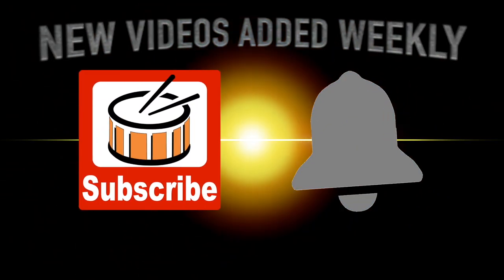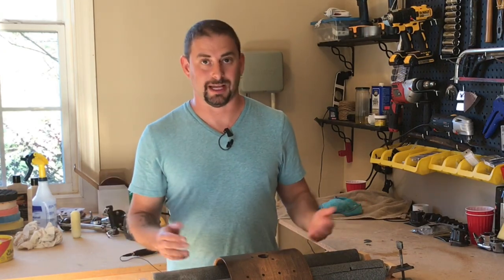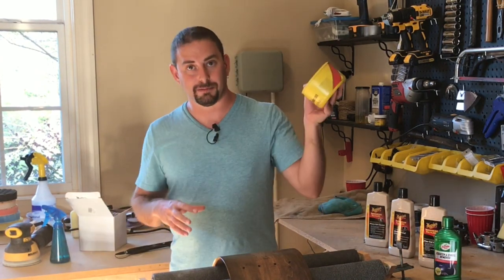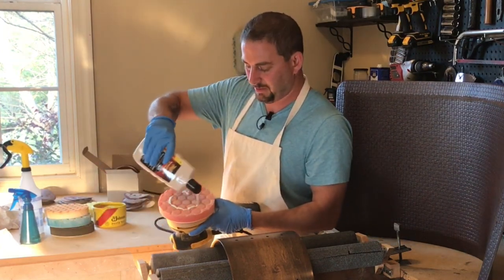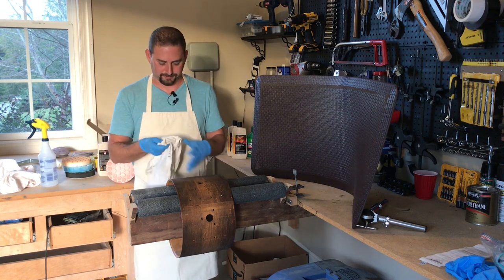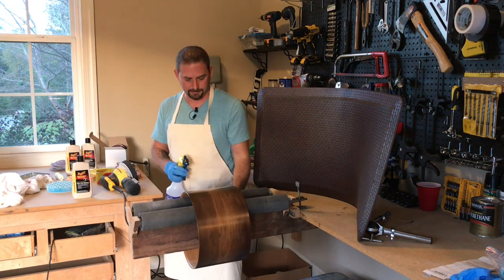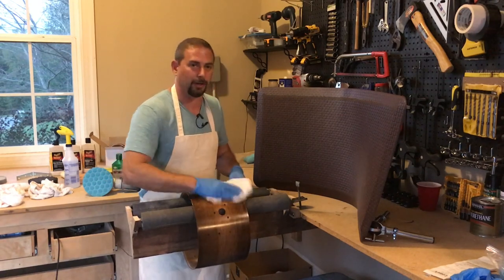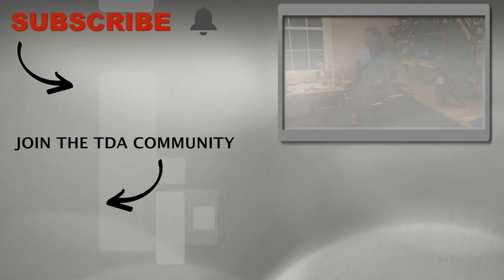Restoring An Old Drum Set - Part 4: DIY Rubbing Out Drum Shells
This Drum Restoration, Part 4 or 4 ...takes you through how to rub out drums,  using some DIY wood finishing techniques that I've learned. When it comes to refinishing a drum set, There are a lot of steps, but the end result of restoring an old drumset is completely worth it!  ...In my opinion.   I will take you through my process for rubbing out drum shells with no skill and on a shoestring budget.  These Pearl Drums are pretty unique.  I am not sure if you'd consider them vintage drums, but this particular drum set was only created between 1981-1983.

Part 4: (Current Video)